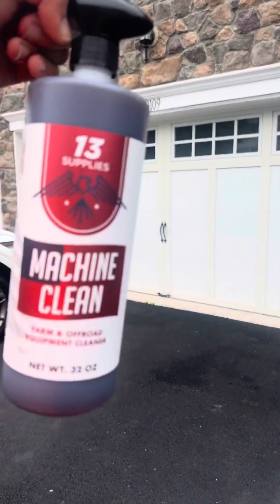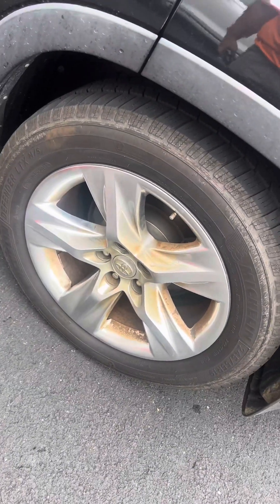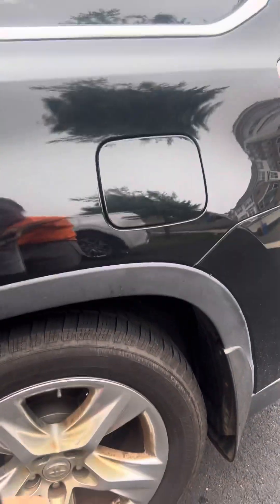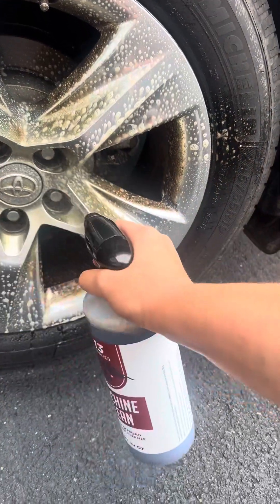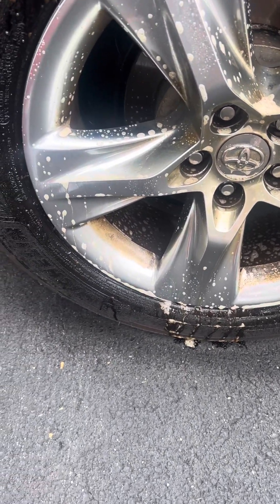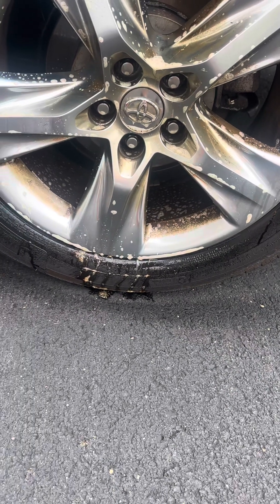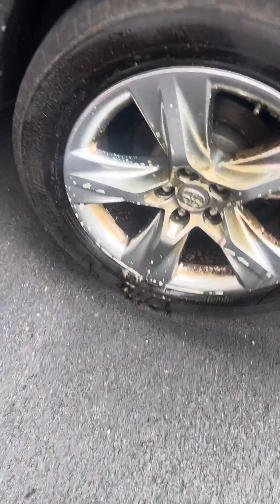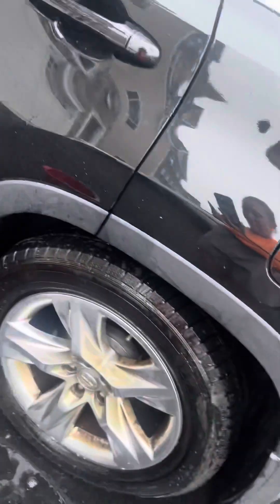13 supply machine clean do not buy